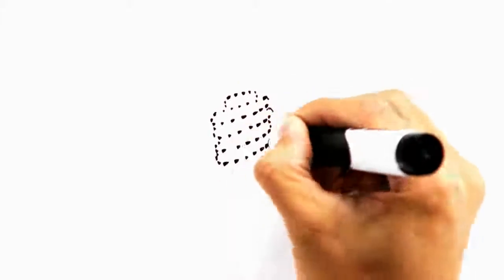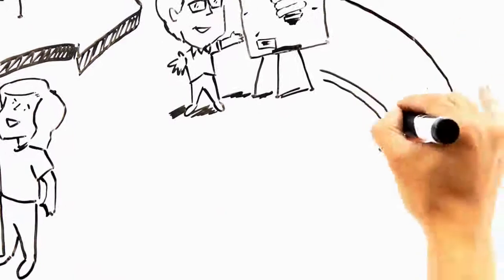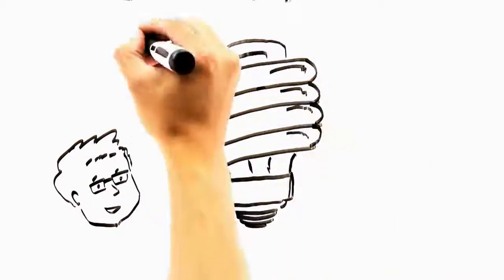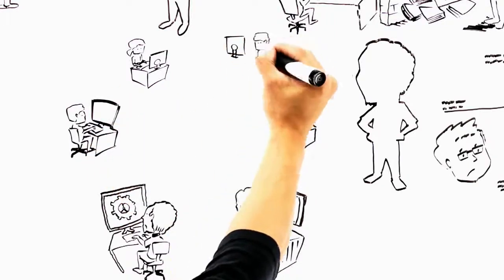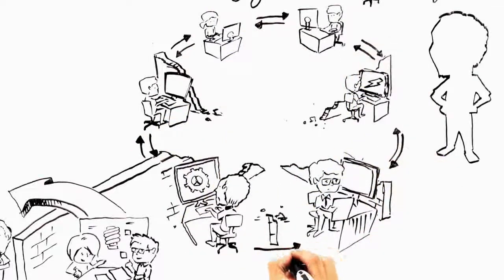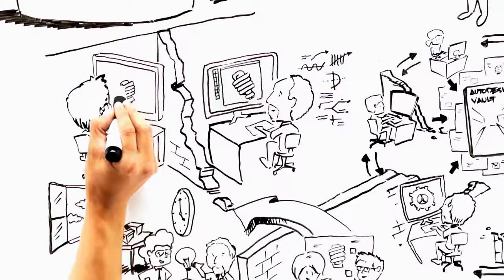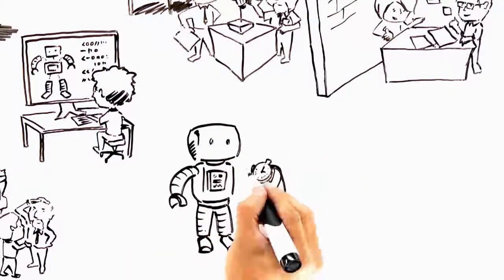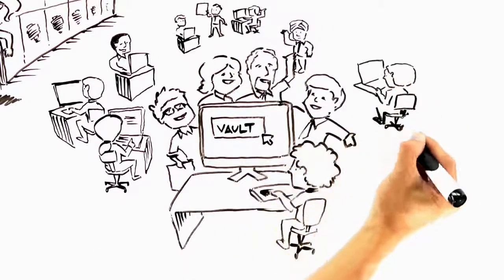Autodesk Vault: Breaking down the walls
This illustrated, short video provides a different approach to demonstrating the typical design and engineering process.  Autodesk Vault data management software products organise, manage, and track data creation, simulation, and documentation processes for design and engineering workgroups.

Enjoy more control over design data with revision management capabilities, and quickly find and reuse design data, for easier management of your design and engineering information.